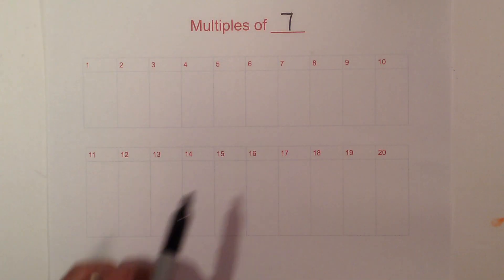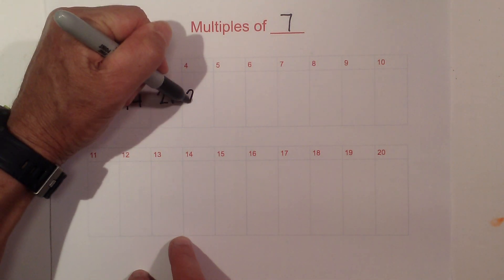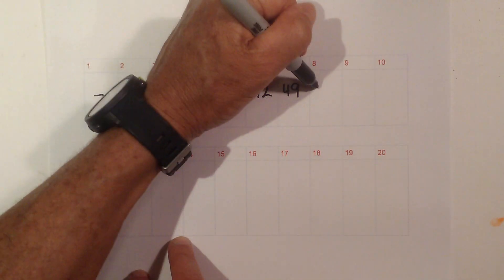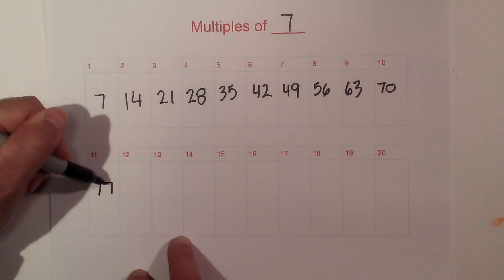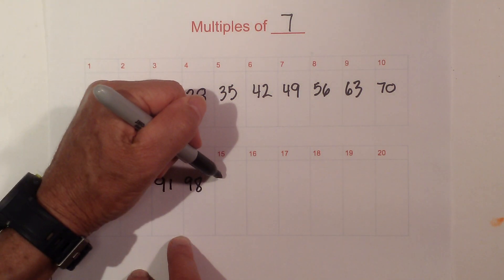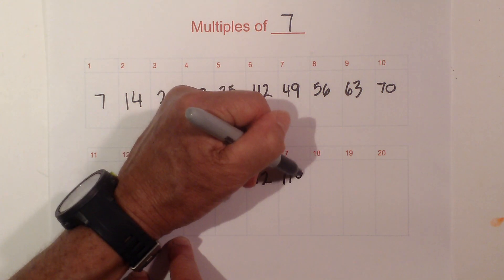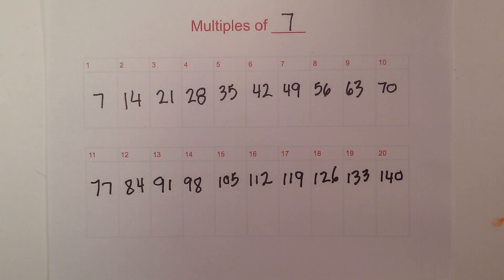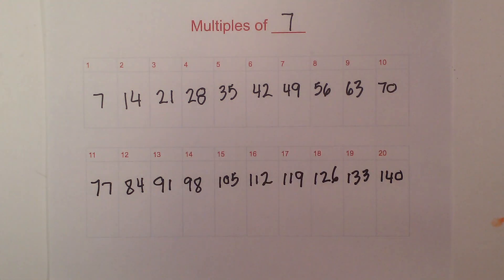Multiples of 7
Learn the multiples of 7
7,14,21,28,35,42,49,56,63,70
I give the multiples of 7 up to 20